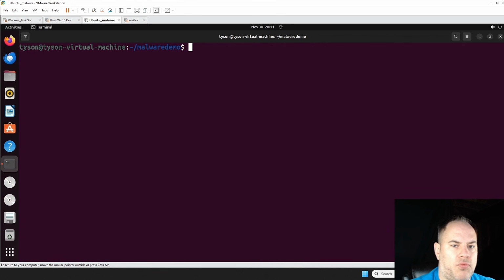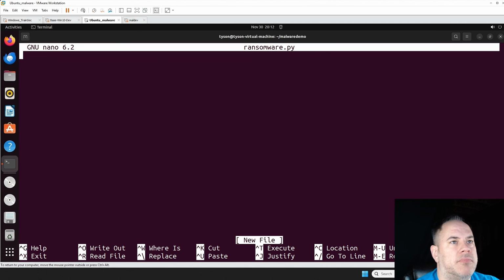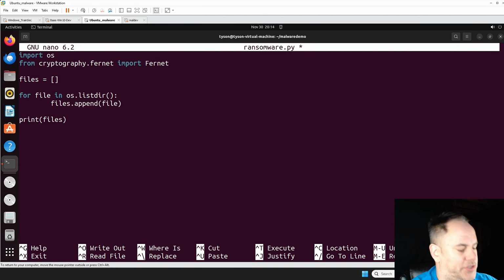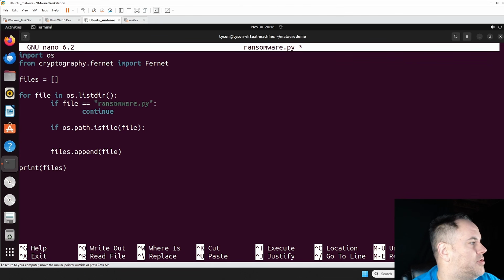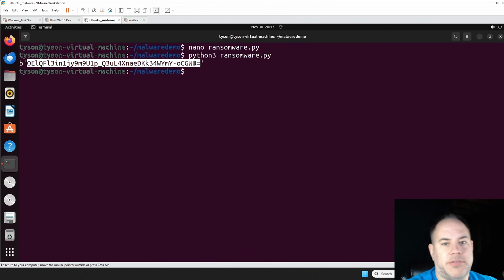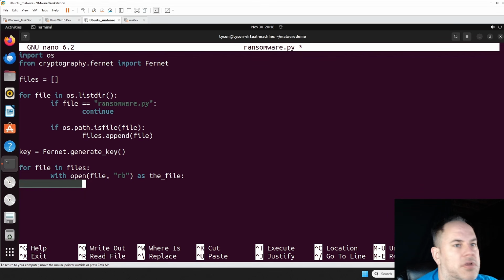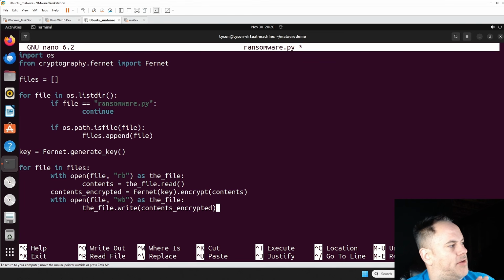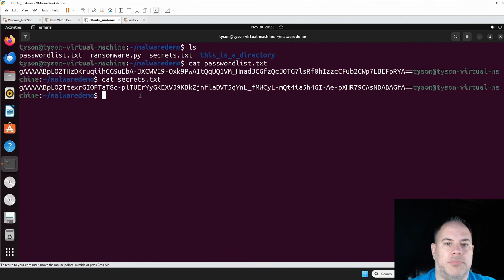I Built Ransomware from Scratch and Here's Exactly How It Works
Python ransomware is terrifyingly simple to build - and understanding exactly how it works is one of the most valuable things a security professional can do. In this video, we strip away the mystery and build a working ransomware script from scratch in Python, walking through every line of logic so you understand the attack vector from the inside out.

This isn't about being scary. This is how red teams simulate ransomware attacks, how malware analysts reverse engineer encryption behavior, and how defenders learn to detect file-encrypting malware before it triggers. If you want to understand how ransomware actually works under the hood - this is the breakdown.

We build a script that traverses directories, identifies target files, generates a symmetric encryption key, and encrypts file data using the Fernet library - the same underlying mechanism used by real-world ransomware families. Part 2 covers writing the decryptor to restore all encrypted files.

🧠 What You'll Learn:
• Directory traversal with Python's os library - how ransomware hunts for target files recursively
• Symmetric encryption with Fernet: key generation, data encryption, and writing encrypted bytes
• Logic controls: excluding system folders and the script itself to avoid self-termination
• How ransomware authors use Python's cryptography library (and why defenders look for it)
• File handling at the binary level: reading, encrypting, and overwriting file content
• How this behavior maps to real ransomware families like LockBit, BlackCat, and WannaCry

💻 Core Libraries:
Python os · cryptography.fernet · Fernet.generate_key() · f.encrypt() · binary file I/O

⏱️ Timestamps:
00:00 Introduction — How Simple Ransomware Really Is
00:28 Disclaimer and Educational Purpose
00:45 Setting Up the Environment
01:28 Directory Traversal with os.walk()
02:06 Building the Ransomware Script
03:33 Sanity Check and Debugging
04:34 Filtering Files — What to Encrypt and What to Skip
06:44 Generating the Fernet Encryption Key
07:43 Encrypting Files and Overwriting with Ciphertext
11:48 Conclusion — What Comes in Part 2 (The Decryptor)

→ Python Malware Analysis: How Nuitka Hides Stealers from Reverse Engineers
→ Process Hollowing: The Malware Technique EDRs Can't Detect
→ How to Build a DLL Injector in C: OpenProcess → WriteProcessMemory → CreateRemoteThread